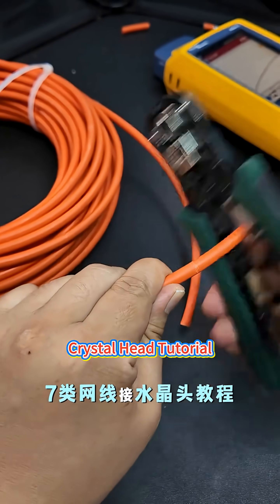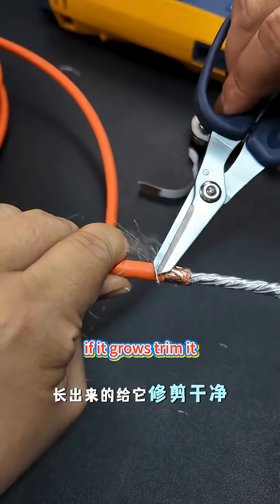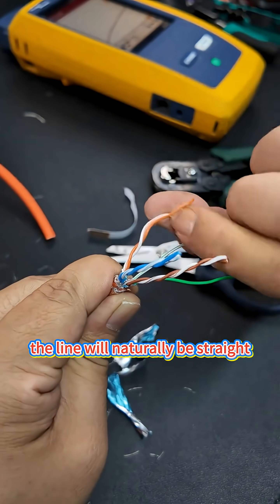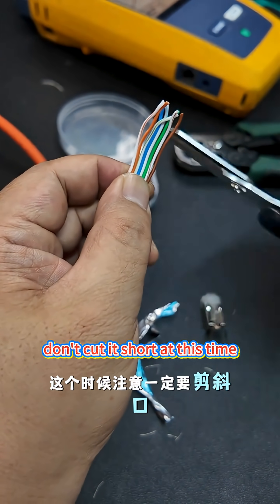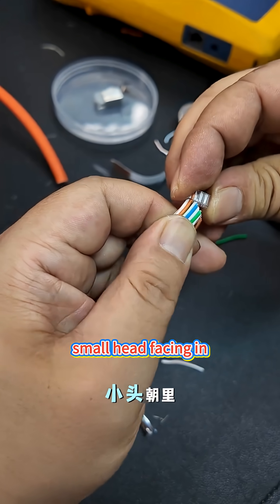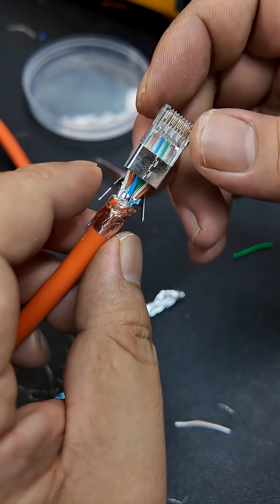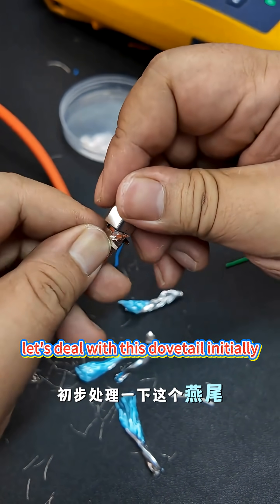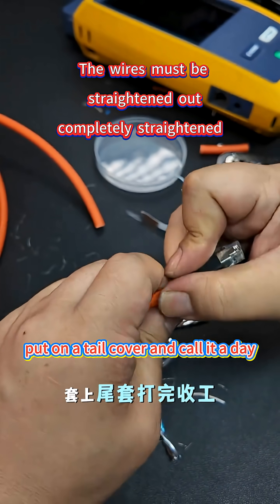How to Wire CAT7/CAT8 RJ45 Connectors in 30 Seconds!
Learn how to correctly wire CAT7 and CAT8 Ethernet cables using RJ45 connectors.
This short video shows the T568A and T568B wiring standards, step-by-step.
Perfect for network technicians, installers, and beginners.